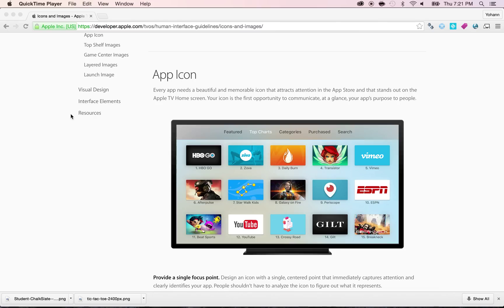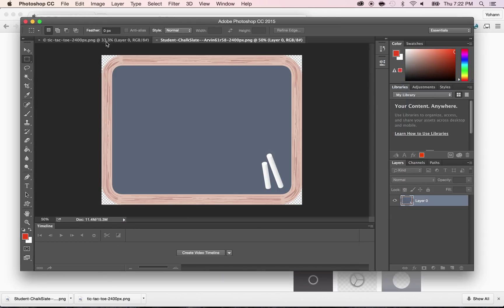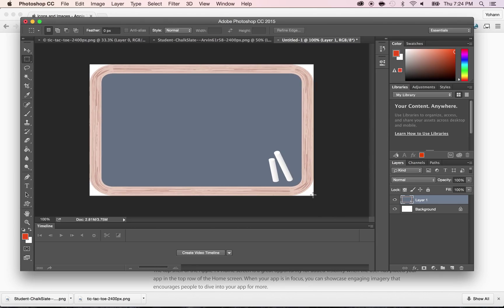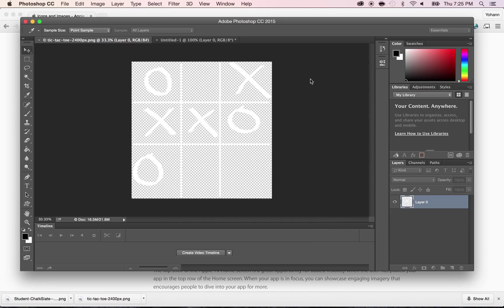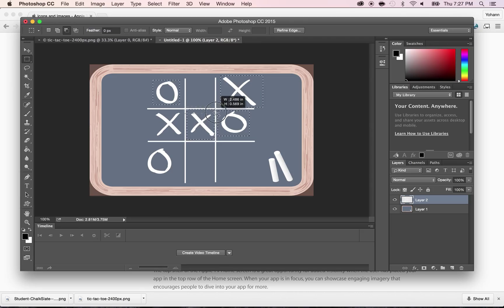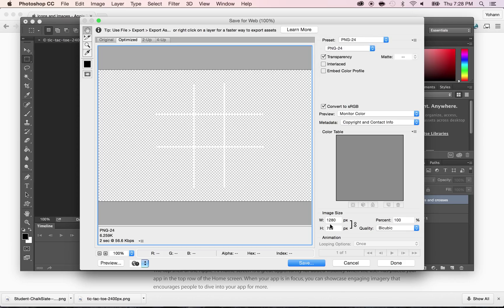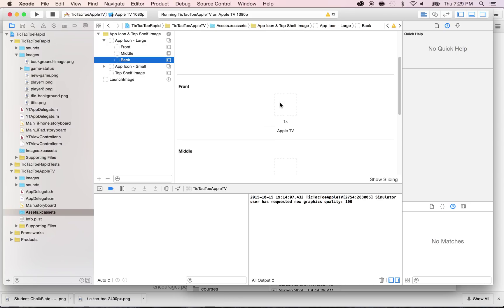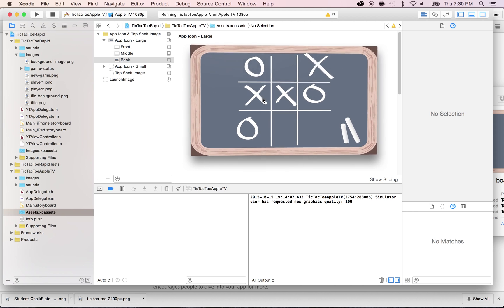Create an Apple TV OS app icon for xcode - 04